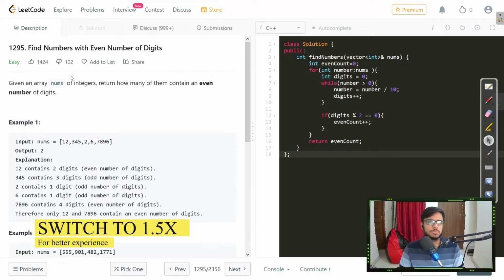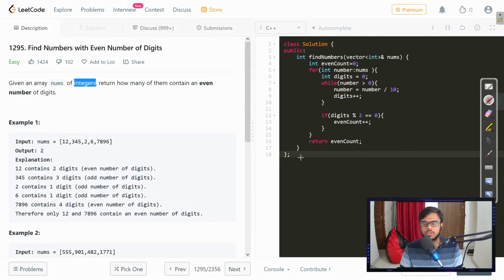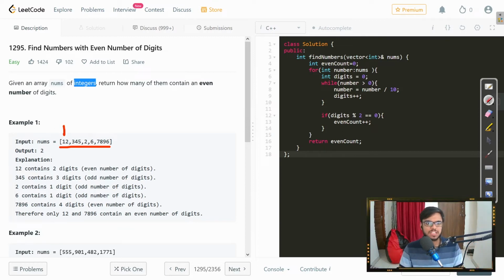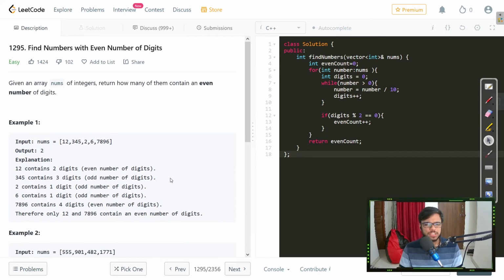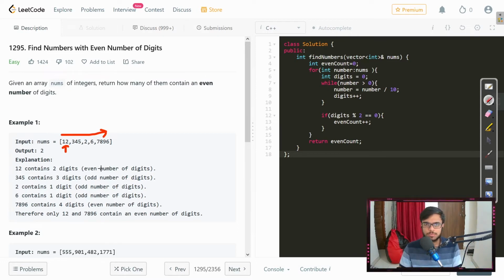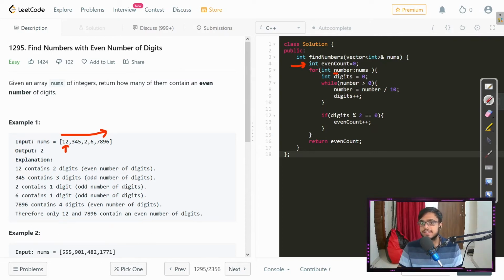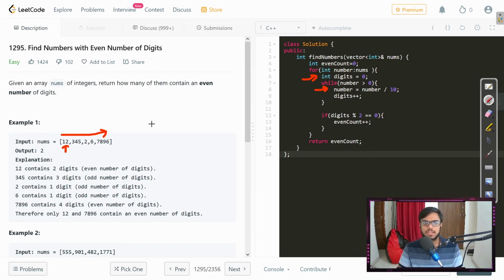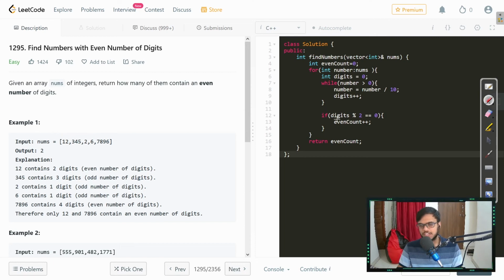LeetCode - 1295. Find Numbers with Even Number of Digits | Arrays Card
1295. Find Numbers with Even Number of Digits

TIMESTAMPS
0:00 Question & Examples
1:31 Code

🔗 Social Media 🔗

⭐ Tags ⭐
- Aditya Mahajan